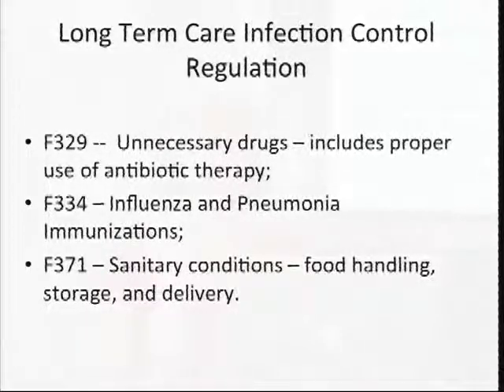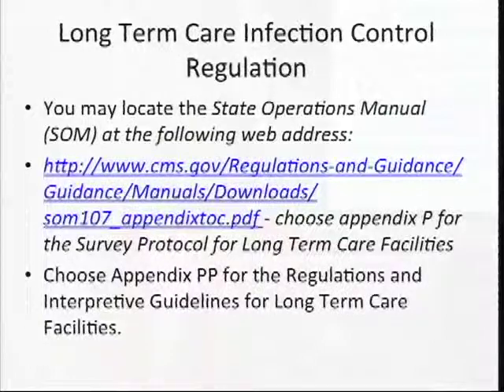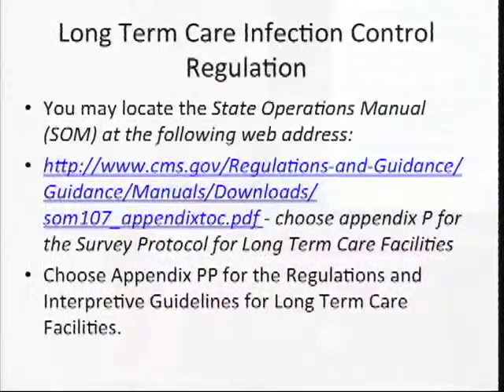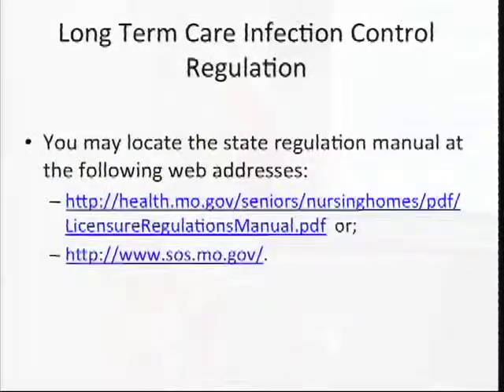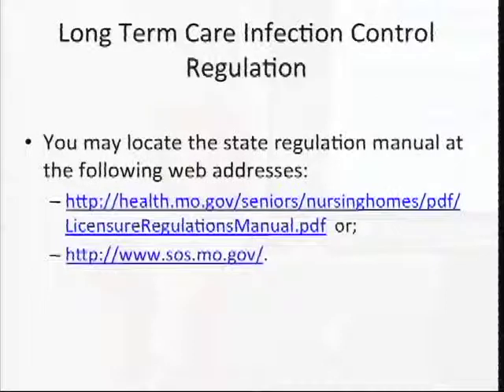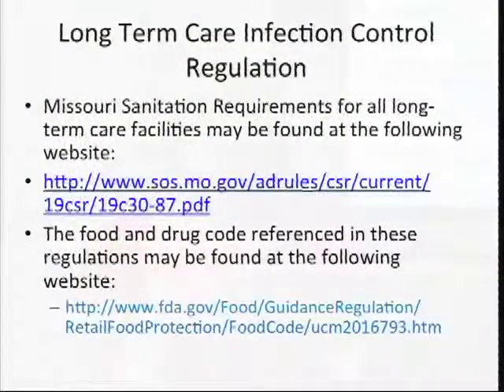Part 3 Other Regulations and Resources